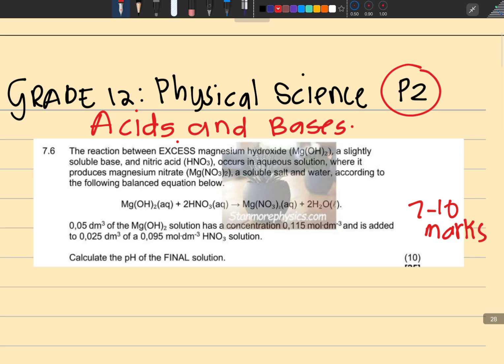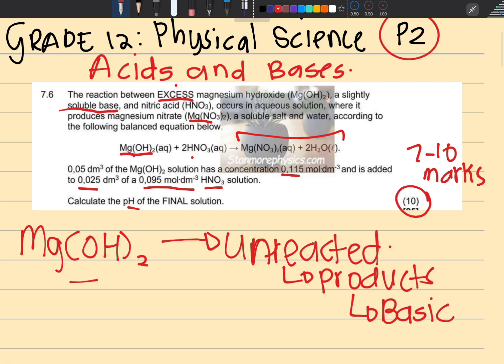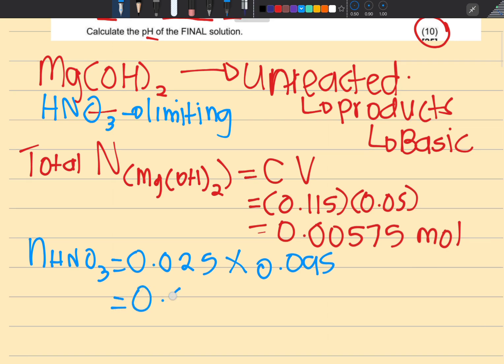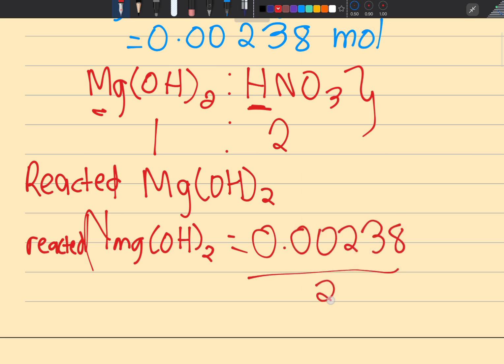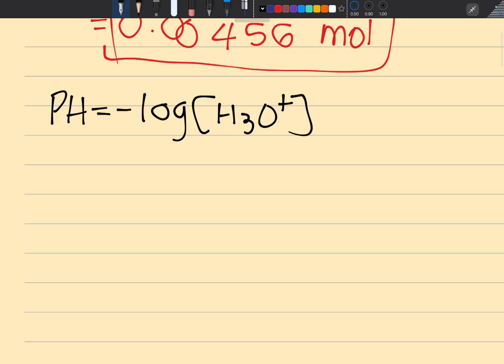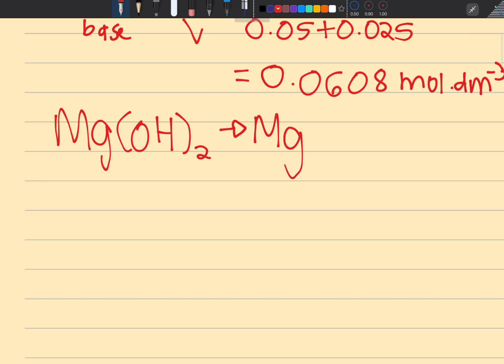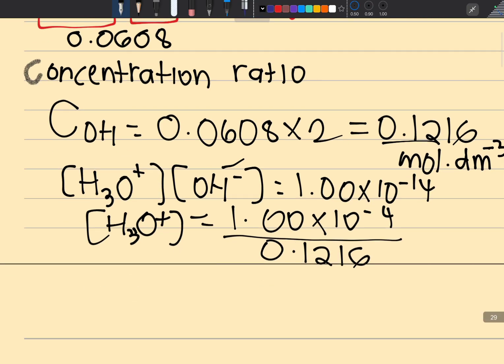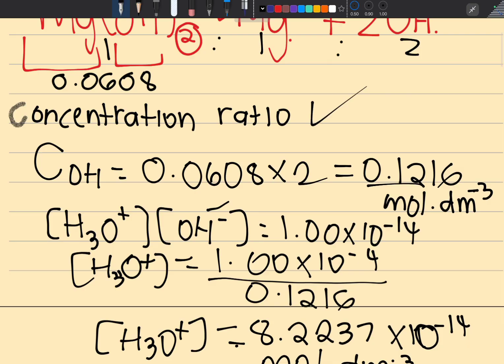Grade 12: Physical science Acids and bases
In this video,I will be breaking down the 7-10 marks stoichiometry questions under acids and bases Question 7 of paper 2.